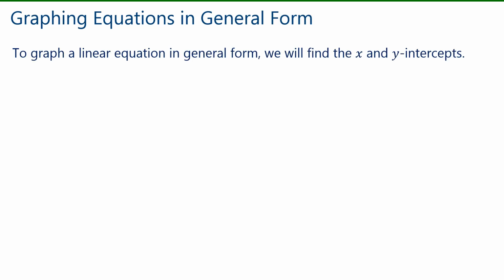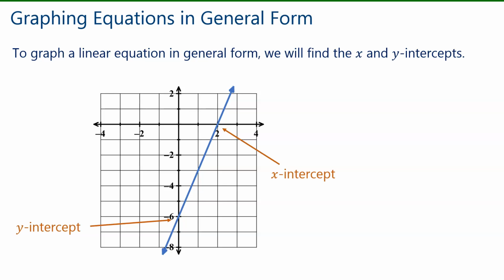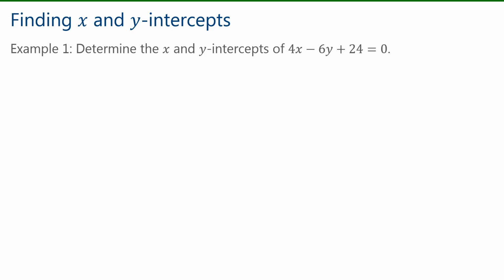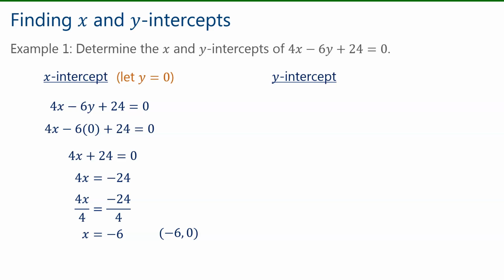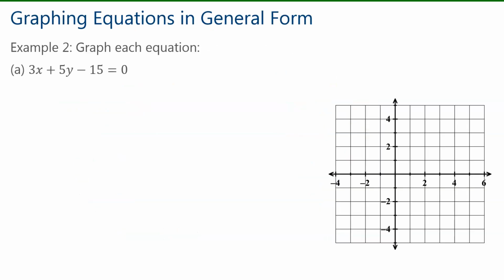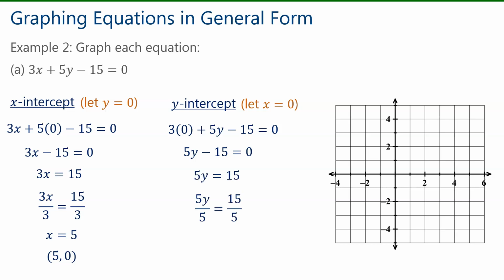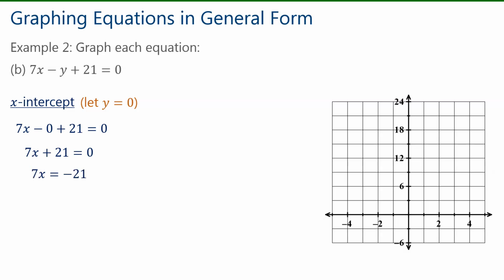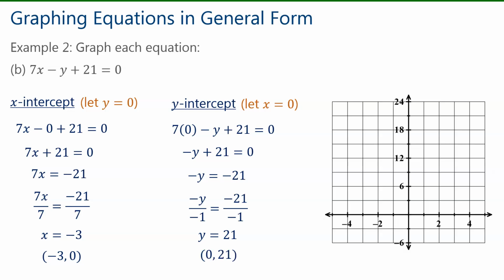Math 1201 — U6S6L1V4 — Graphing Equations in General Form